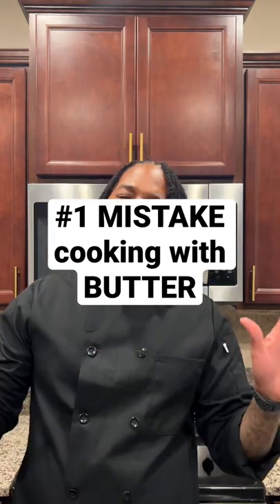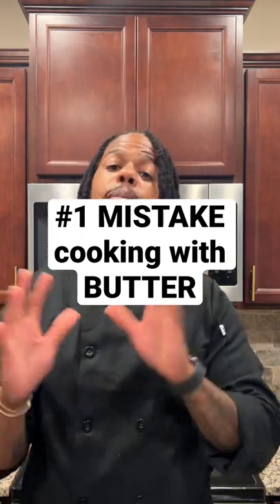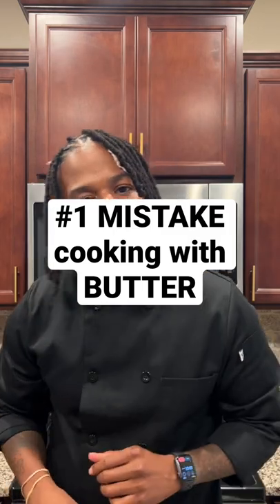#1 MISTAKE cooking with BUTTER